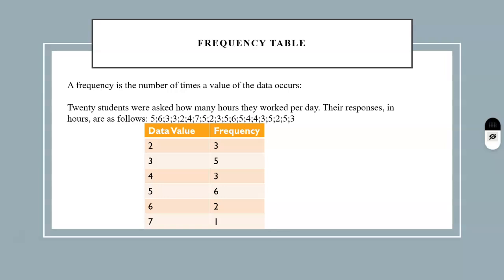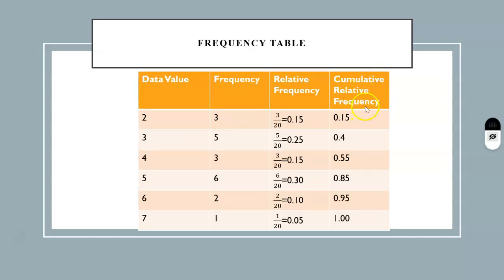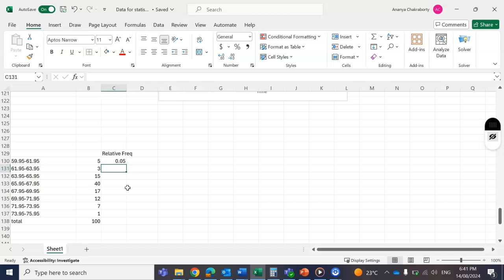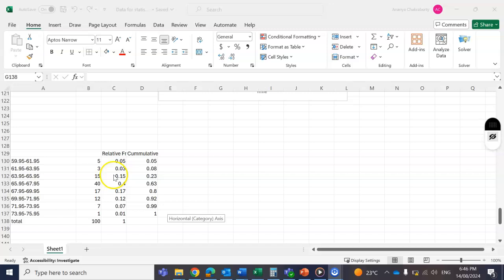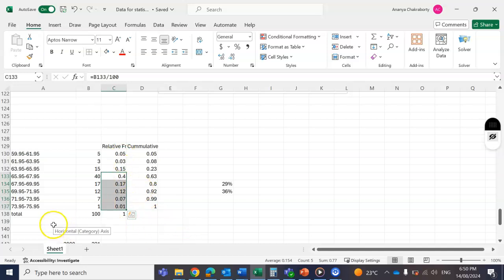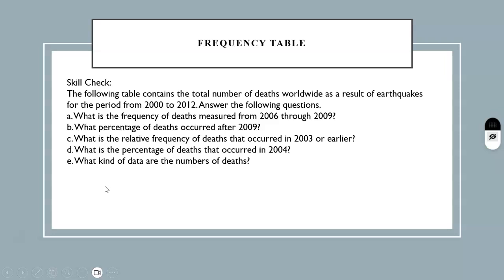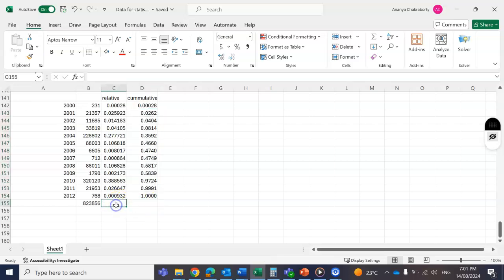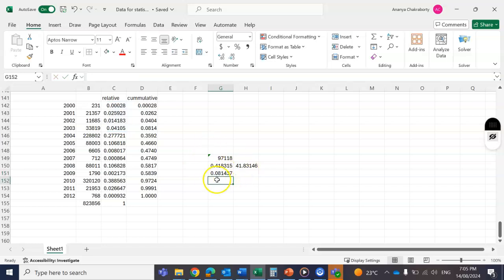Frequency Distribution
Relative frequency and Cumulative Frequency